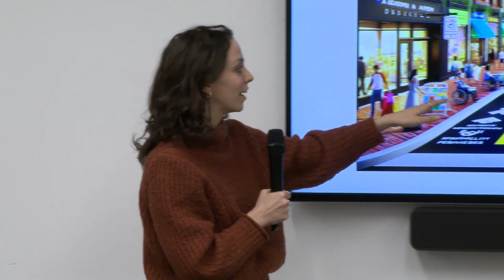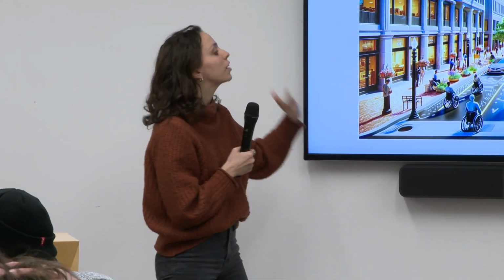Can DALL-E Save Our Main Streets? Session 3 - Part 6 | Activity 2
Session 3: Envisioning the Future Part 6 | Activity 2. Tuesday, January 23, 2024

Immerse yourself with a local visit to a present-day main street and aim to capture its essence through DALL-E prompts.
Can DALL-E Save Our Main Streets?

In a world where rapid technological changes risk threatening the survival of our main streets, can the ingenuity of generative AI help reimagine these quintessential spaces at the heart of our towns and cities?

Embark on a thought-provoking three-part journey that invites you to delve into the essence of main streets with DALL-E. Through the sharing of personal stories, a visit to a local main street, collaborative brainstorming, and innovative use of DALL-E prompts, we’ll bring to life a digital tapestry of what main streets have been, are, and what they could become.

Facilitated by Fadi G. Haddad, Fulbright Canada Visiting Researcher at MIT’s Senseable City Lab investigating how big data can shed light on the dynamics and resilience of main streets.